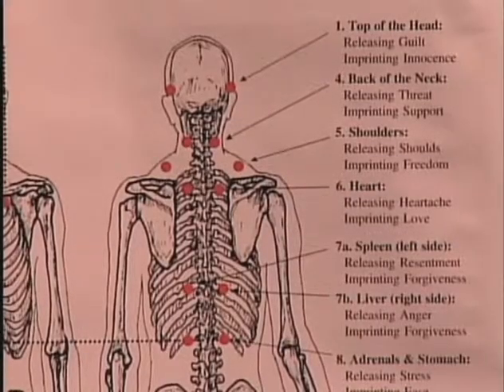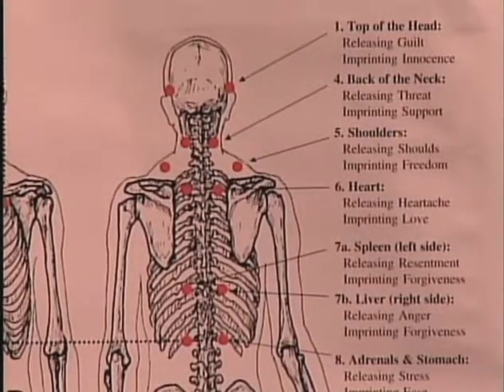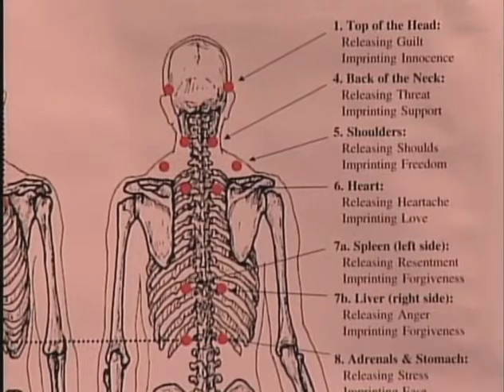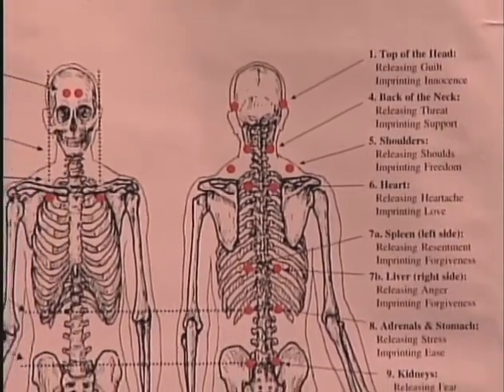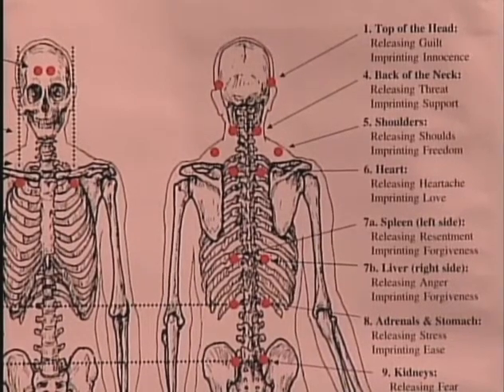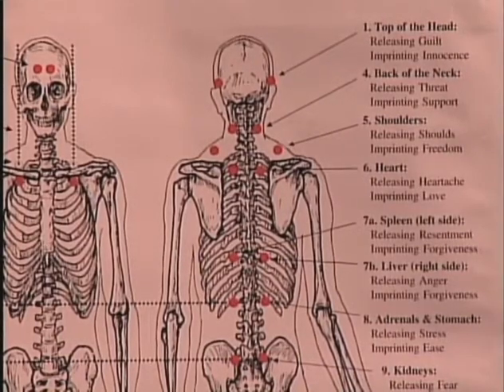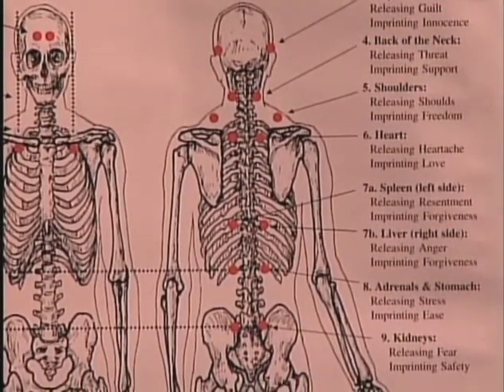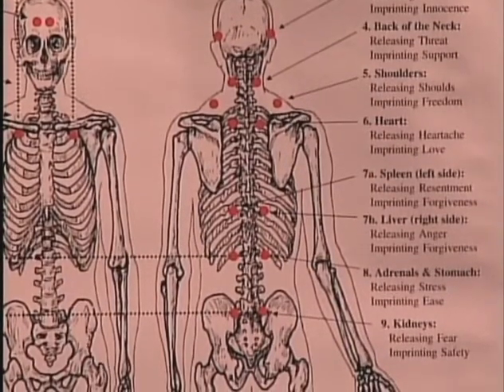Energy Healing Techniques Ida Schultz PT2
Integrated Energy Therapy Explained